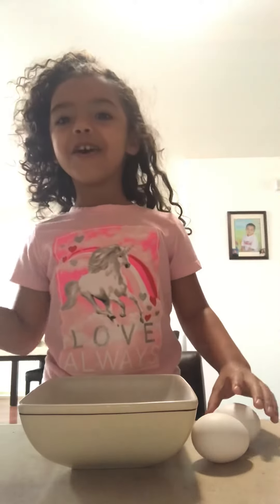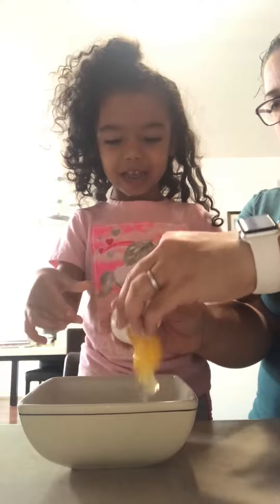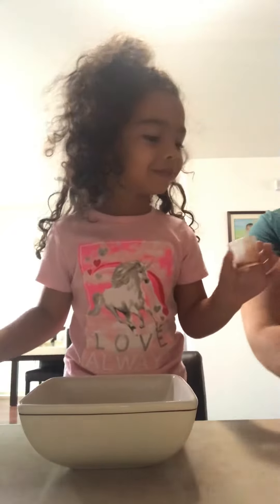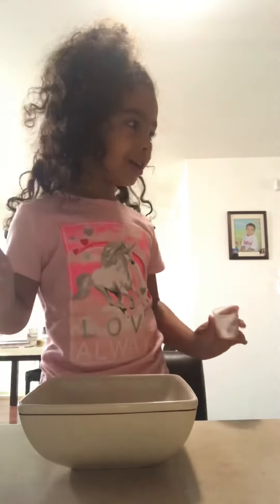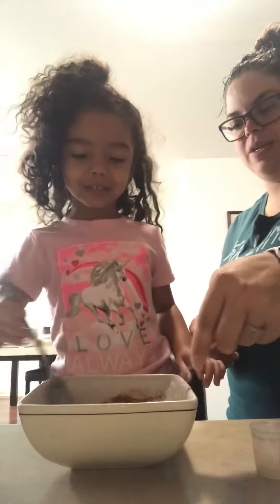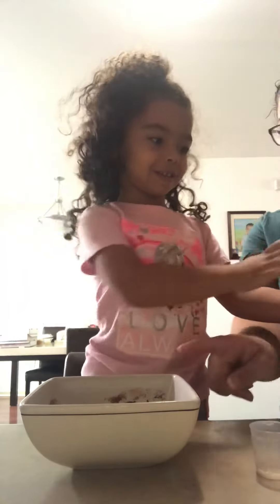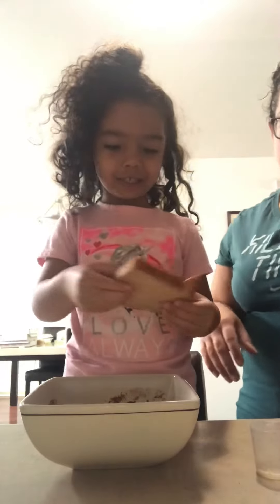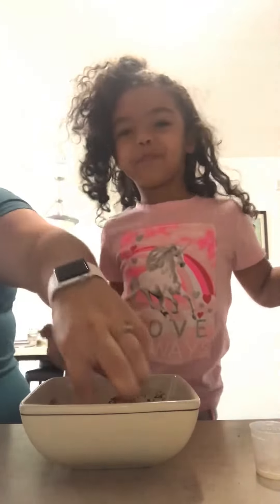Hailey making French toast 2020